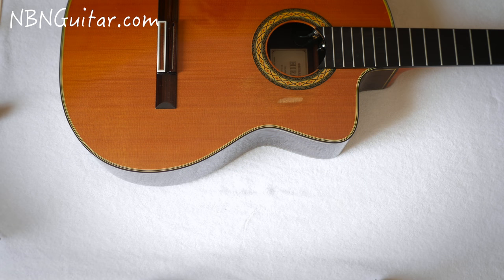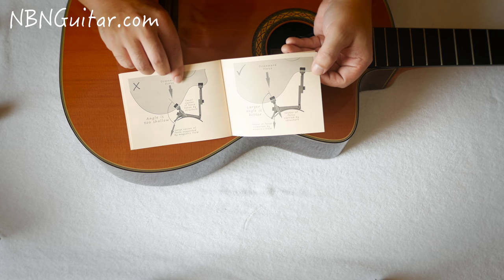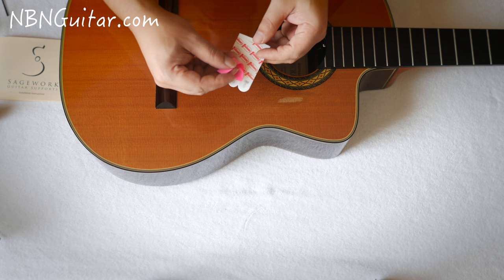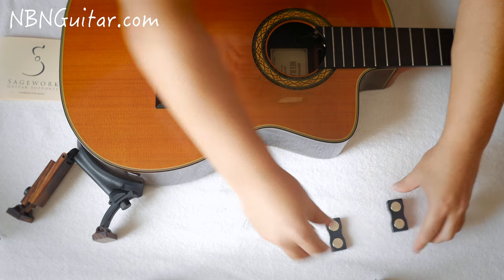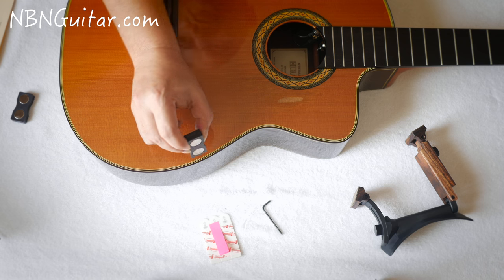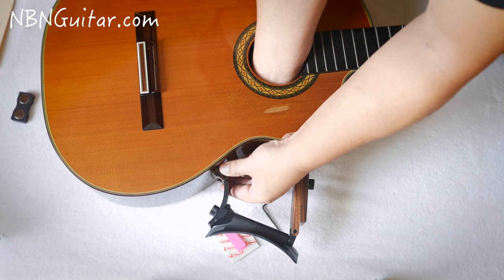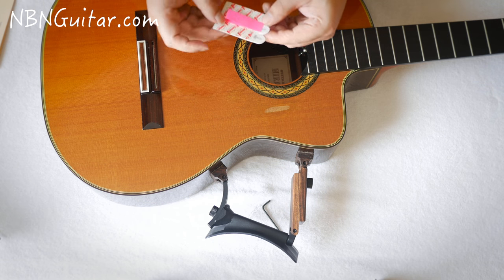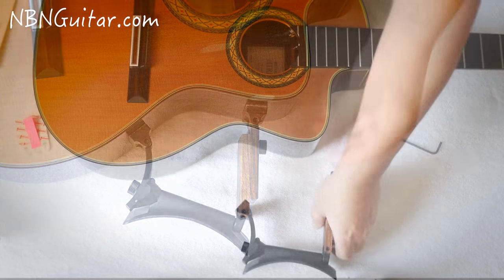Sagework Guitar Support Installation Guide | Guitar Supports | NBN Guitar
My installation guide shows you how to prepare your guitar, the tools and equipment you'll need, and of course how to actually attach this to your guitar.

Guitar supports are like cryptocurrency - they're kind of new, people aren't too sure about it, but there's a feeling that they're really good and will eventually replace the status quo. Enter the Sagework Guitar Support formerly known as the Barnett support designed by master luthier Kris Barnett.

Guitar: Takamine TNV460SC
Cameras: Panasonic Lumix G7
Computer: iMac 27" 5K Retina
Software: FCP X, Guitar Pro 6 & Guitar Pro 7

MY GEAR:

MY GUITAR (well almost)
ACOUSTIC STRINGS

DSLR CAMERA
CAMERA MIC

My classical guitar lessons and acoustic guitar lessons will help you to learn to play the guitar. I cover a wide range of guitar music and each of my guitar lessons comes complete with matching guitar tabs and guitar sheet music. These online guitar tutorials are a one-stop shop giving you an effective means of learning beautiful guitar music without needing a teacher in your local area.

You don't need to be able to read tab or sheet music to play any of the songs in these guitar lessons but they can be a powerful tool that can assist you to become a better musician. All guitar tabs for my lessons are free and can be downloaded easily from our website or for a very small fee you can also purchase the guitar sheet music that contains standard music notation with guitar tabs underneath, suggested left & right-hand fingerings, and performance indications.